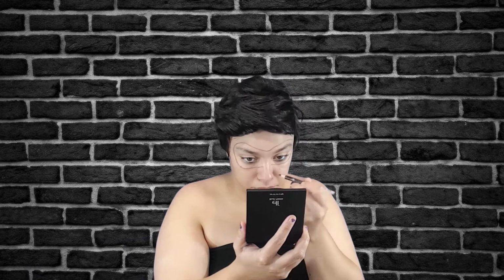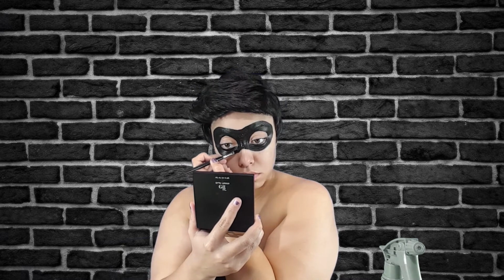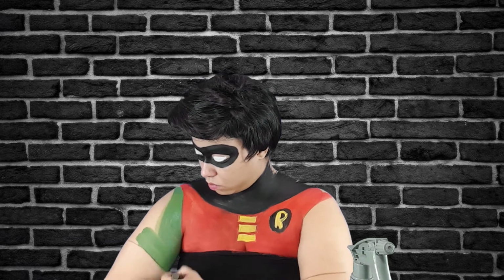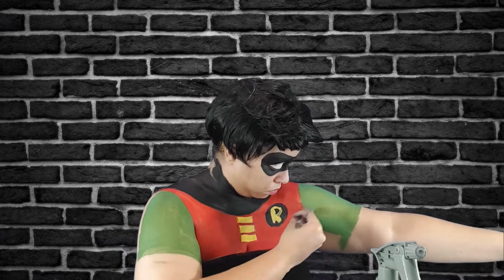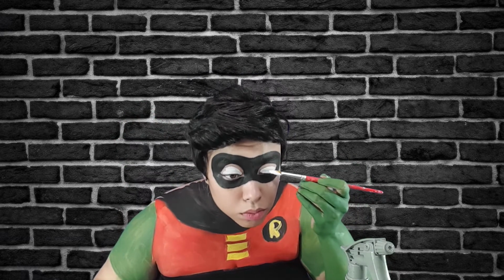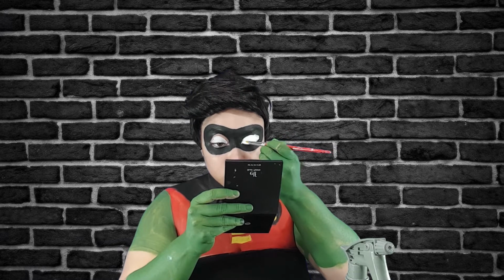Robin Batman The Animated Series Face/Body Painting | Kiry Does Makeup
Hey Guys!!! I'm back with these Batman The Animated Series characters! Sorry it took a while but I had to restock on face paint and other makeup supplies. =D

-Twiiter: @Kiry_DoesMakeup

Products I Used:
-Brown Pencil Eyeliner
-Snazaroo Red, Green, Black, Yellow, & White Face Paints